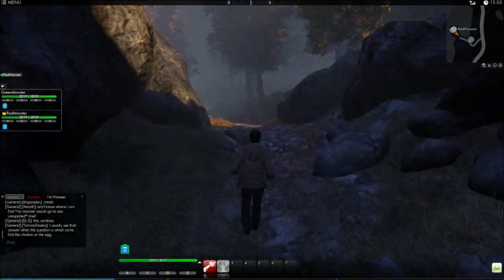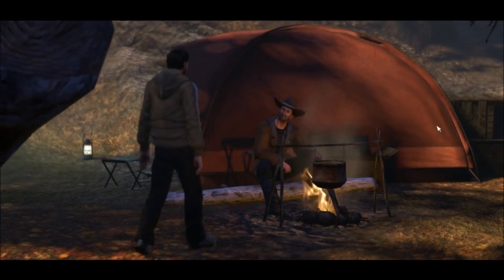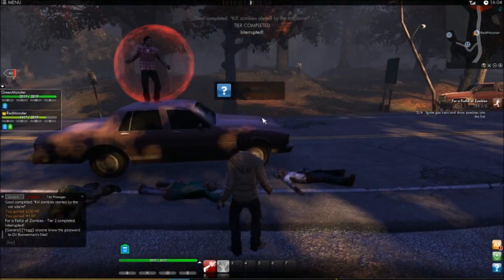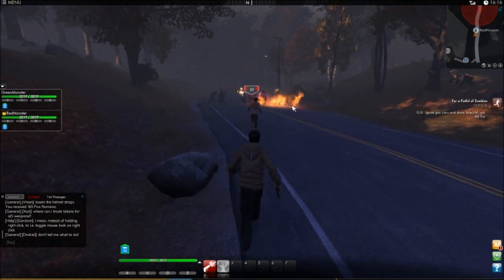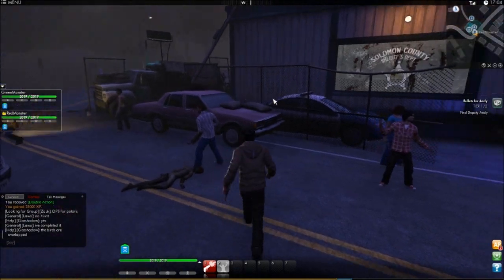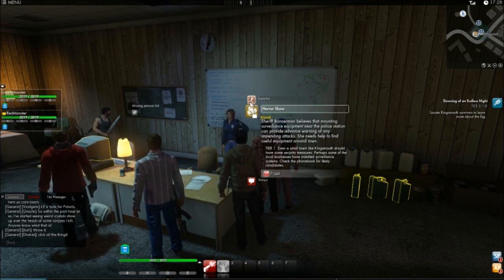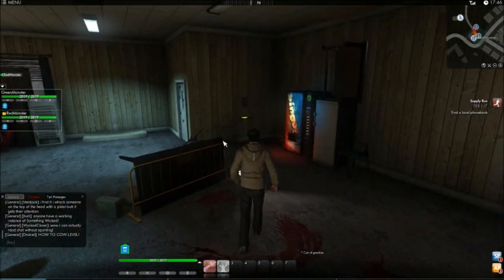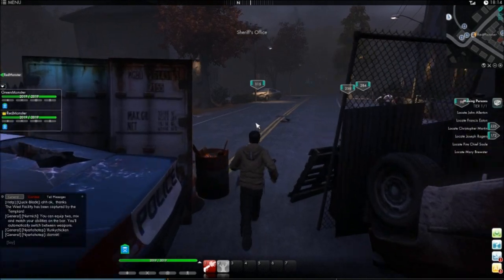Secret World Lets Play Episode 3 - I Thought We Started This as a Break From Zombies...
In our second episode of our Secret World Lets Play we encounter our deadly, mortal enemy: Zombies.

The Secret World is a MMO set in the modern day. It draws heavy influences from Stephen King and H.P. Lovecraft.